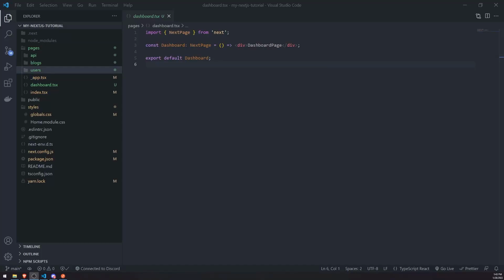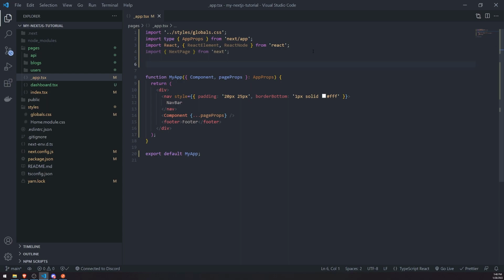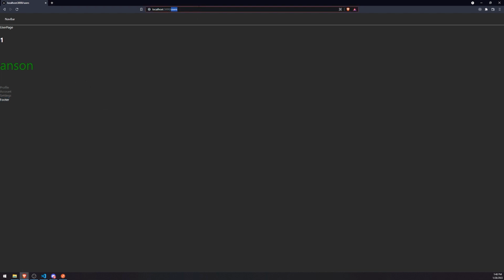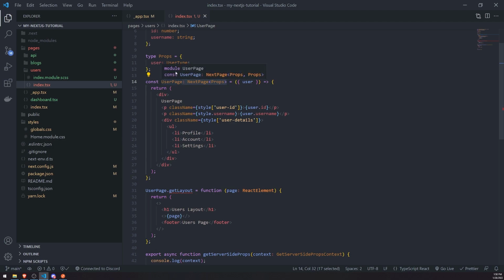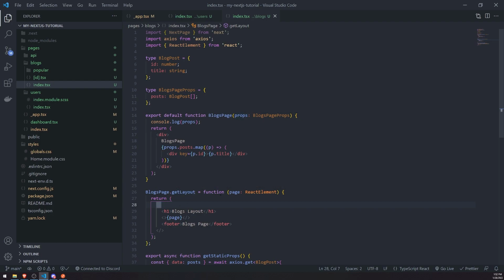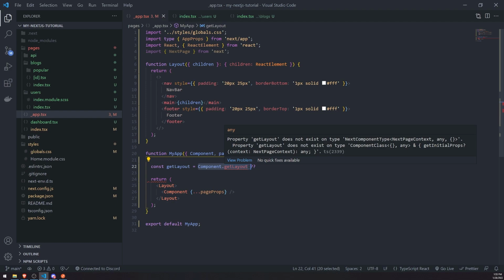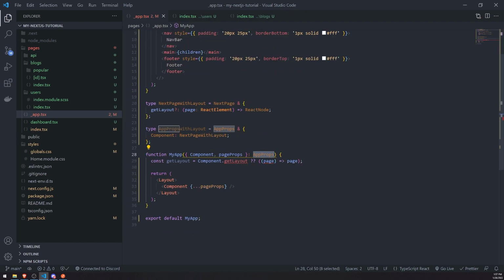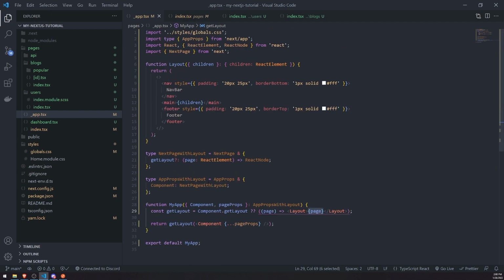Next.js #7 - Custom Layouts